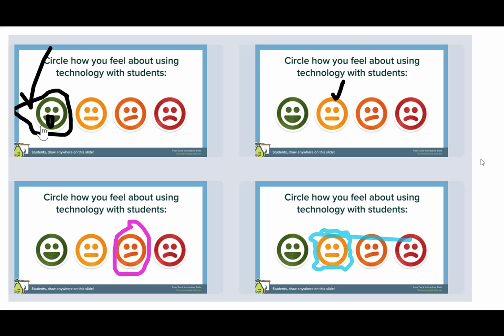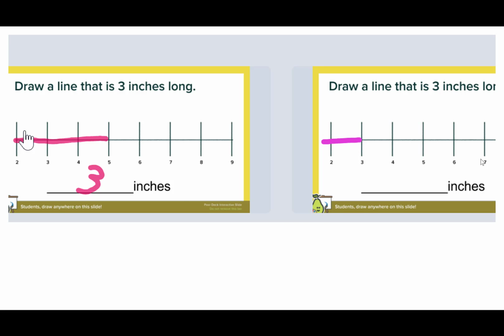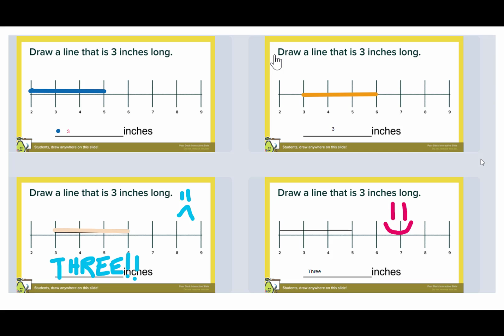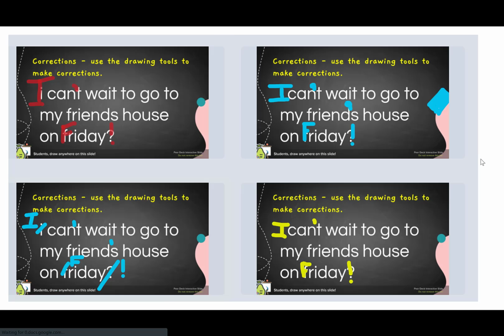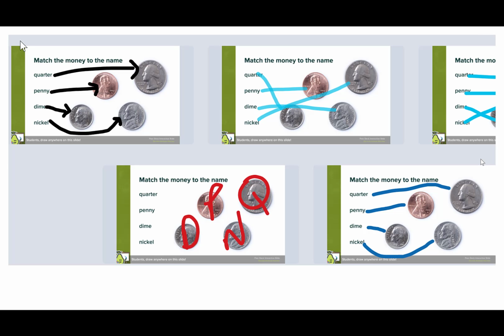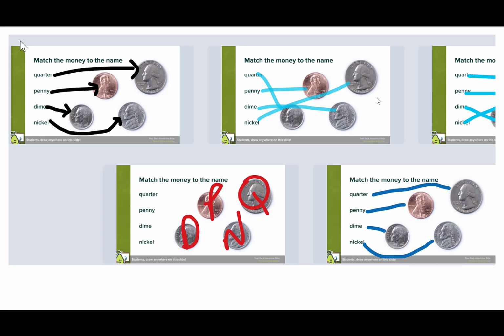Engaging Students with Pear Deck Part 2